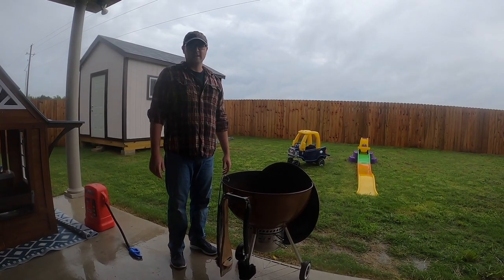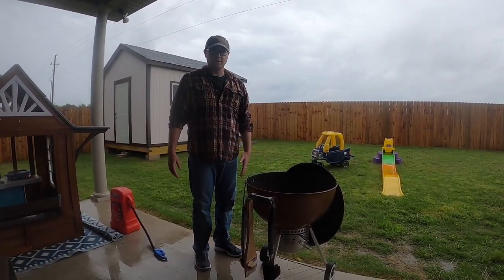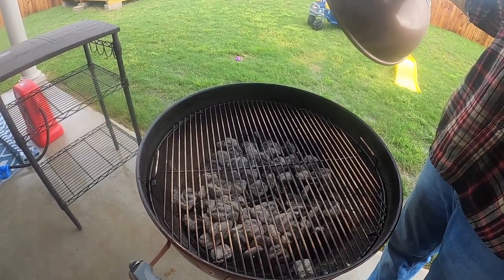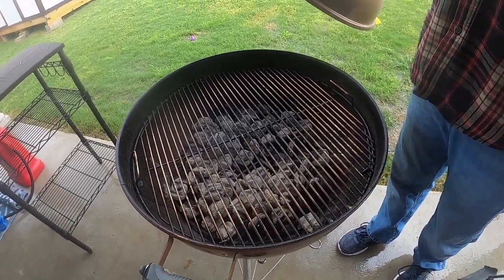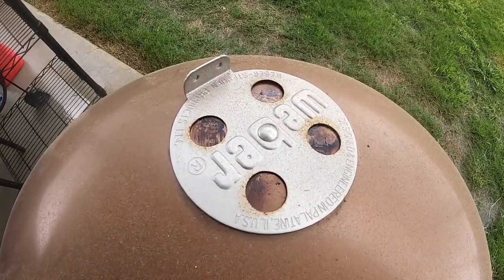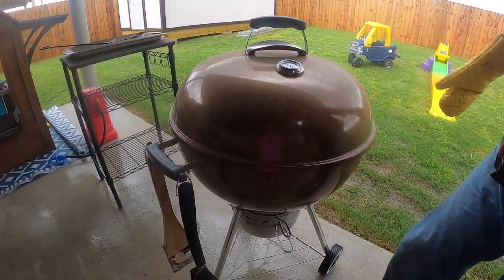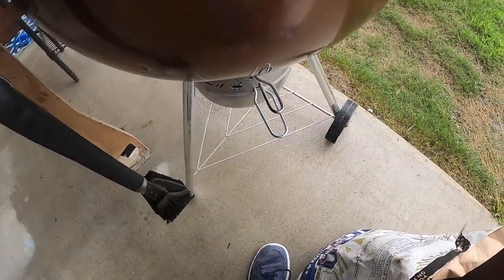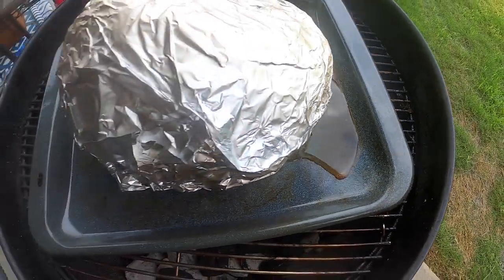Holiday Ham Cooked on WEBER Charcoal Kettle Grill!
No power to run your oven?  No problem.  You can use your charcoal grill to cook many items, to include a ham for Easter dinner.  This video shows you some creative ways you can use your grill like an oven.  The key to success when grilling items that are typically baked is temperature control.  This can be difficult, especially on a charcoal grill but attention detail will keep you safe.  Fuel control is number one priority.  If you need more heat, add more fuel and vice versa.  Don't overthink it and have fun.

It can be found wherever you listen to your favorite podcasts.